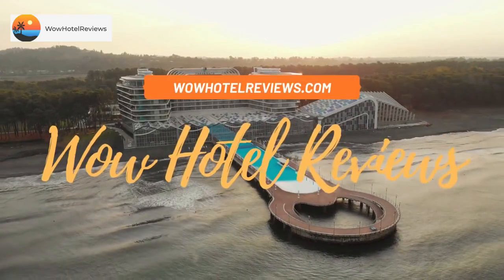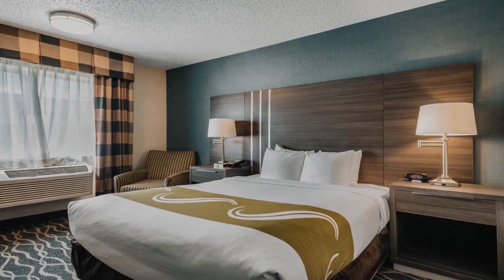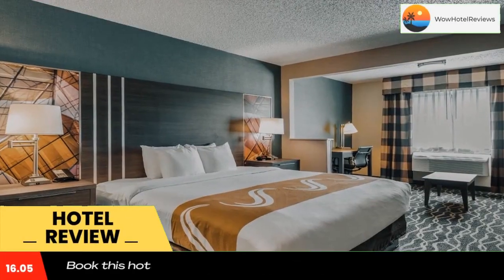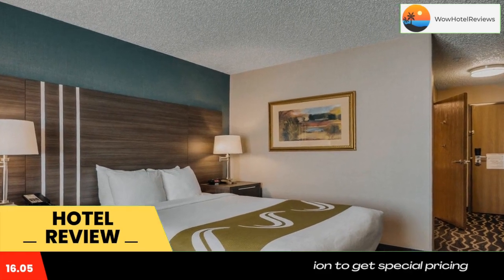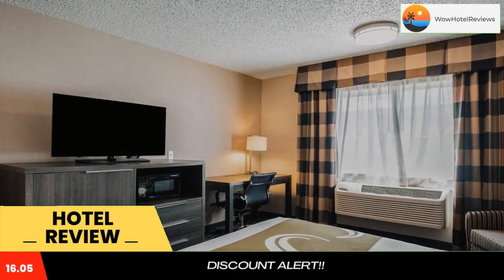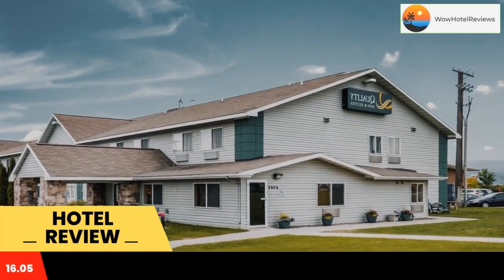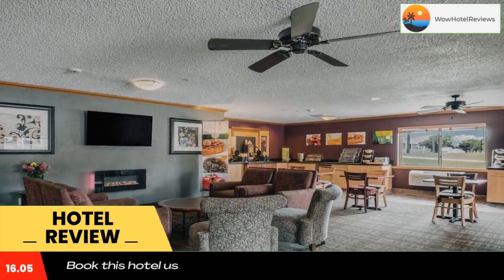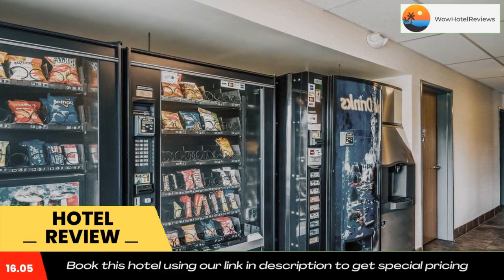Quality Inn & Suites Missoula Review - Missoula , United States of America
Quality Inn & Suites Missoula

Located off of Interstate 90, the Quality Inn & Suites in Missoula offers easy access to the Missoula International Airport, Downtown and the University of Montana, making it an ideal location for leisure and corporate travelers alike. This hotel is also near a variety of outdoor activities, including skiing, rafting, golfing and world class fly fishing, as well as shopping, dining and entertainment.

Guests of the hotel will appreciate comfortable interior halls that provide safe and easy room access. The indoor heated pool and whirlpool are great places to relax, while the Business Center will keep you connected, offering access to copy and fax services. Other amenities include: Free hot breakfast, Free wireless high-speed Internet access and Free daily newspaper.

All guest rooms offer a flat-screen television, coffee maker, refrigerator, microwave, hair dryer, alarm clock, iron and ironing board. Some rooms feature a sofa sleeper and whirlpool.